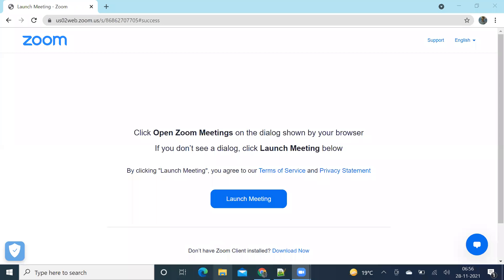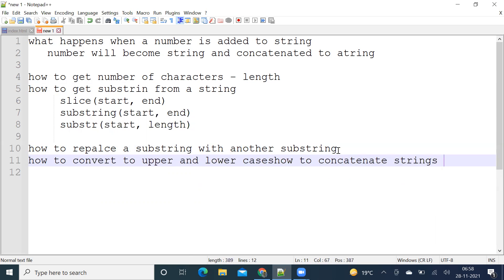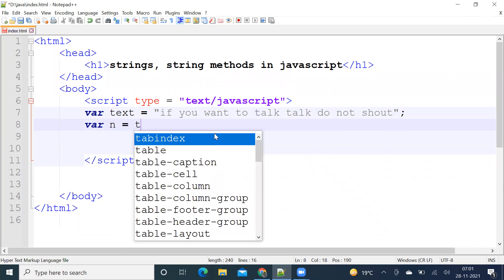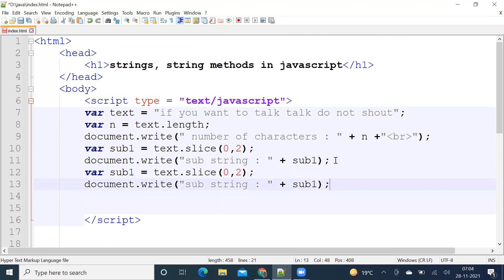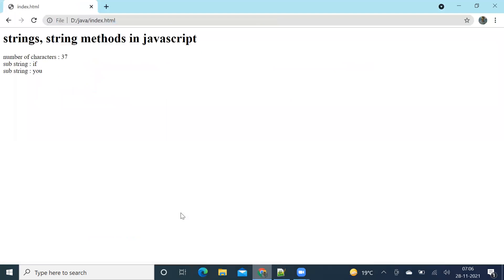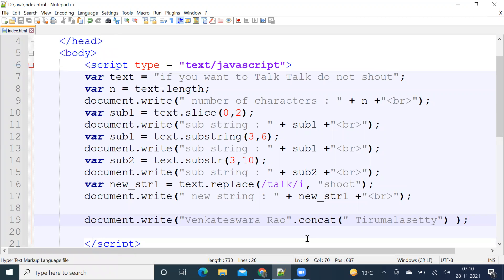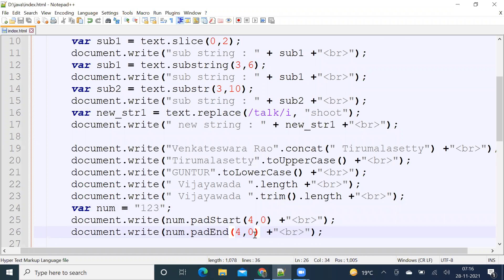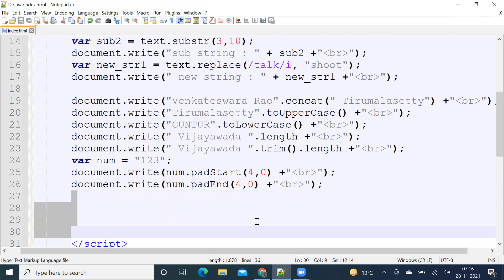String Methods I - Javascript Made Easy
String Metthods in JavaScript
Adding numbers to string
getting string length - string.length
slicing - string.slice(start,end)
substring - string.substring(start,end)
substr - string.substr(start, length)
replace - string.replace("old","new")  only first appeared will be repalced
replace - string.replace(/old/g, "new") replaces all appearnces of old
replace - string.repalce(/old/i, "new") the old text becomes case insensitive
concat - s1.concat(s2) - adds s2 at the end of s1 and a new string is formed
toUpperCase - string.toUpperCase() - entire string is converted to upper case
toLowerCase - string.toLowerCase() - entire string is converted to lower case
padStart - string.padStart(number,character) - adds character at the start
padEnd - string.padEnd(number,character) - adds character at the end

will explain some more frequently used string methods in my next video